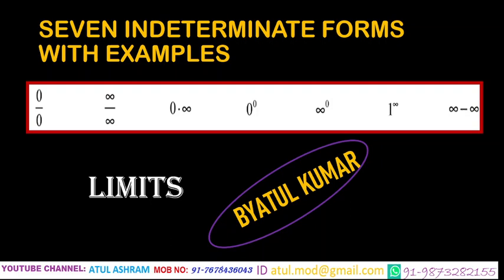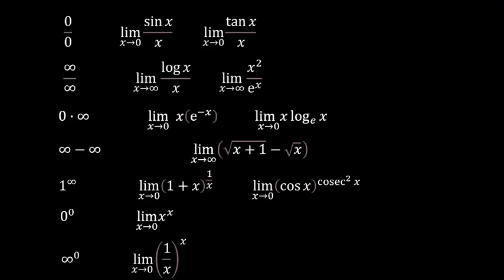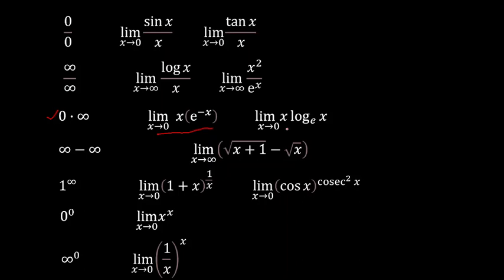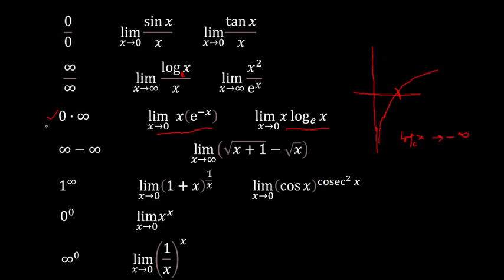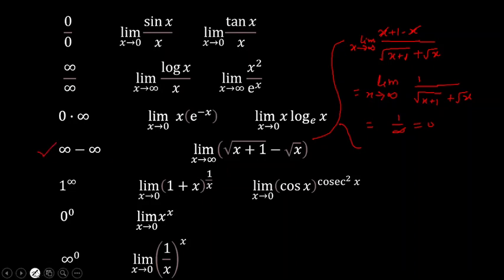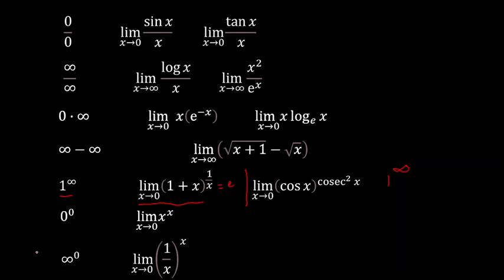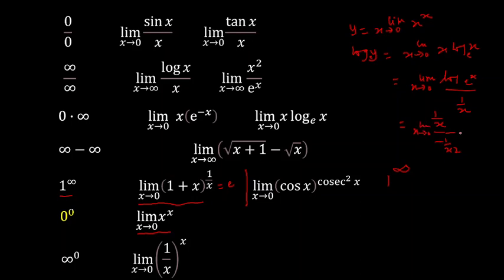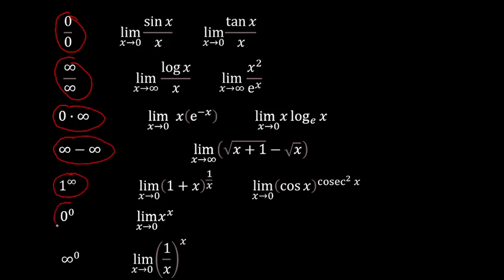LIMITS :SEVEN INDETERMINATE FORMS WITH EXAMPLE